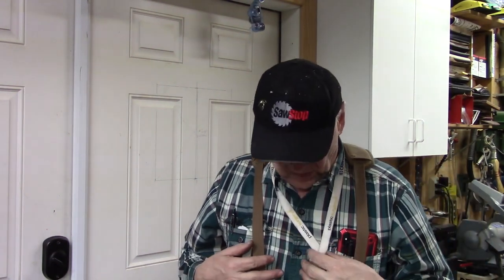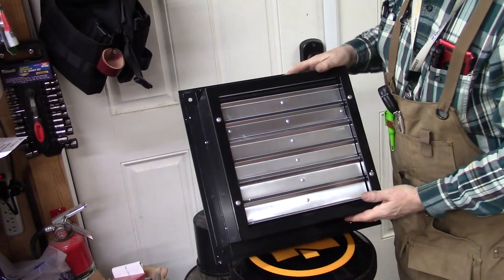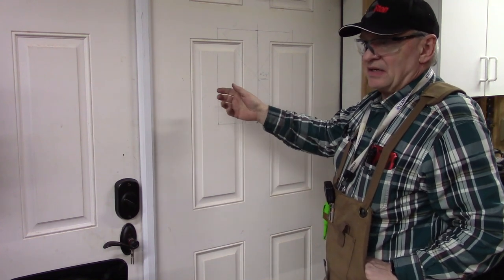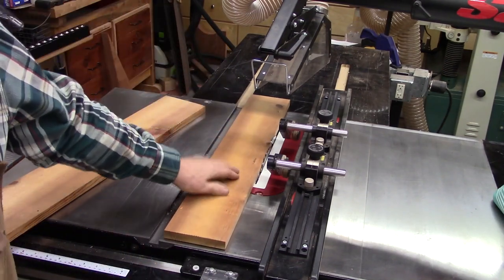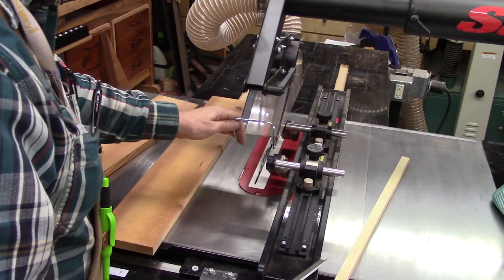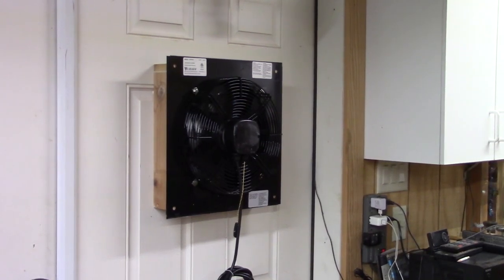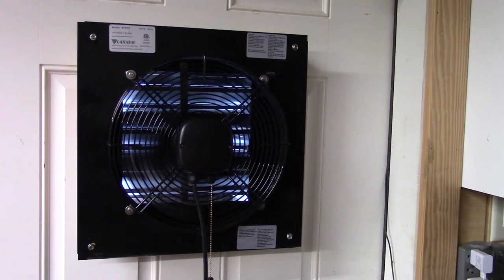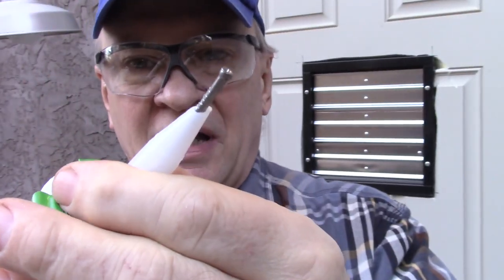Workshop Exhaust Fan Canarm XFS12 Installation w Dr Joe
Exhaust fan installation in your workshop. Install an exhaust fan in your workshop. Installation step-by-step process. Identify a good location for an exhaust fan in your workshop and install it.